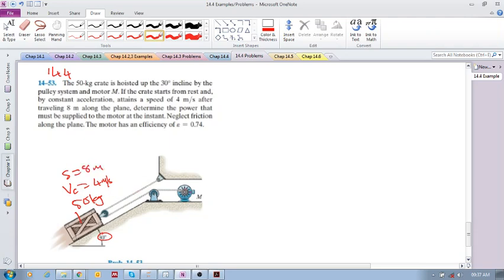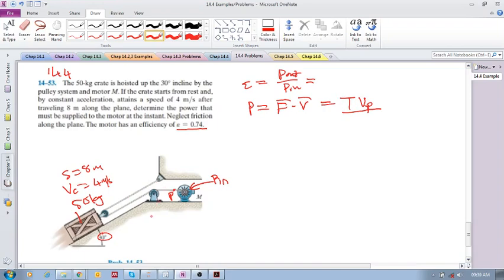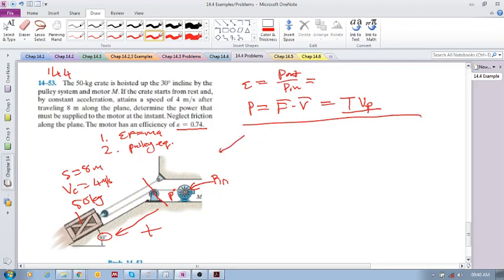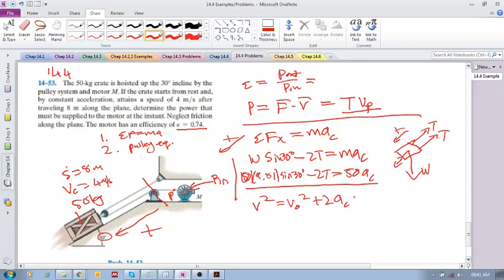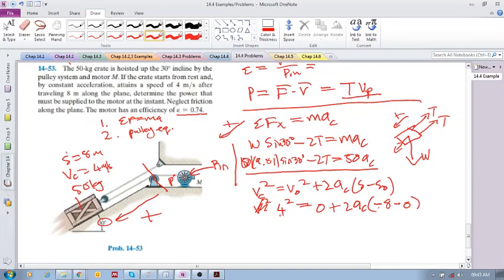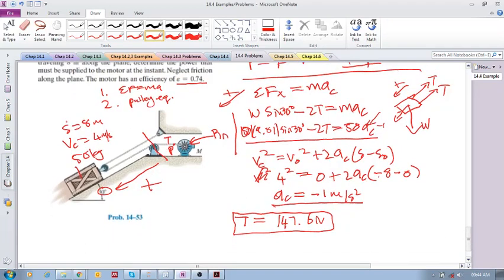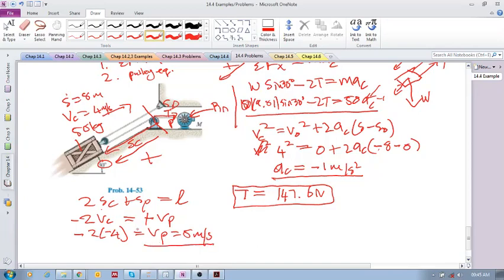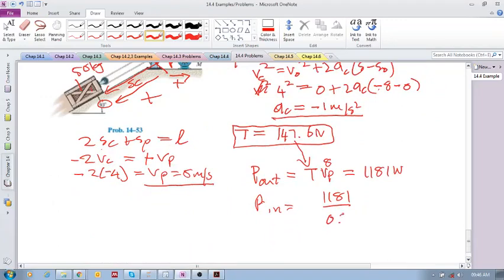Chap 14. 4 Problem 14-51